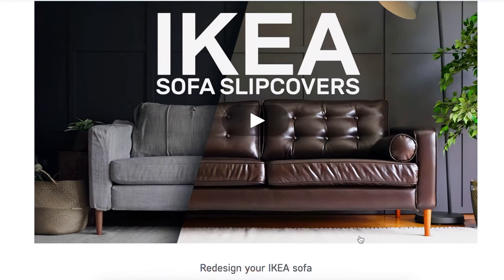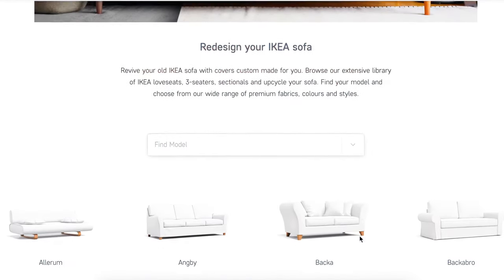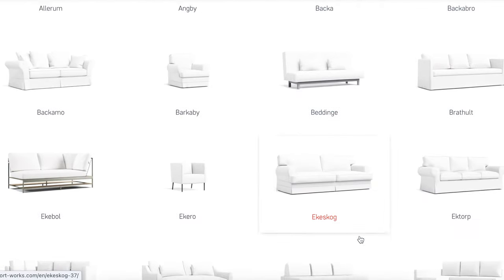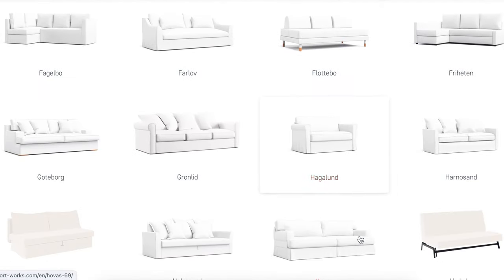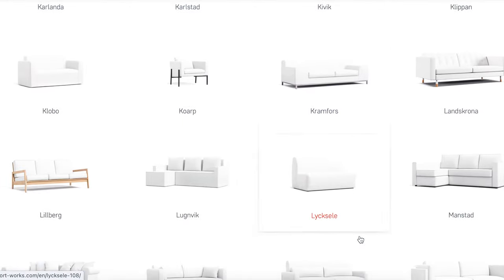How to make an old sofa look new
Thank you to Comfort Works for gifting me the IKEA Soderhamn pure linen slipcovers.

As you'll see from the video, my IKEA sofa covers were looking so worn!  Lucky for me Comfort Works got in touch and gifted me these beautiful, soft, tactile linen slipcovers. I've always dreamed of a linen sofa but the price has put me off - now I don't have to dream anymore!

Thanks again to @ComfortWorks for these sofa covers.